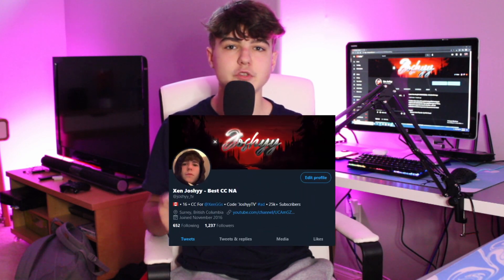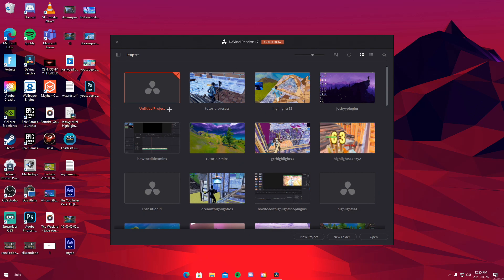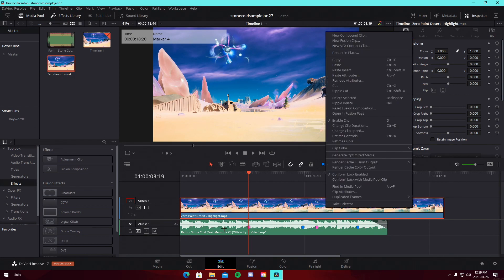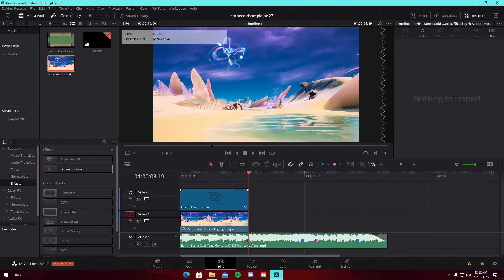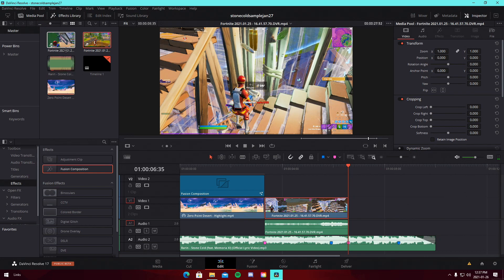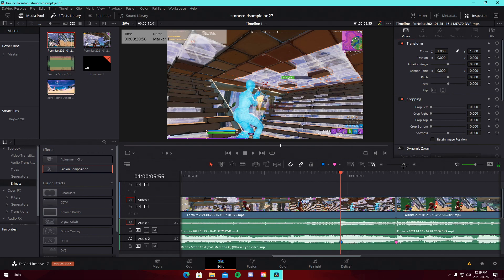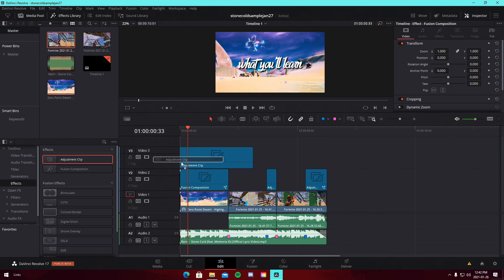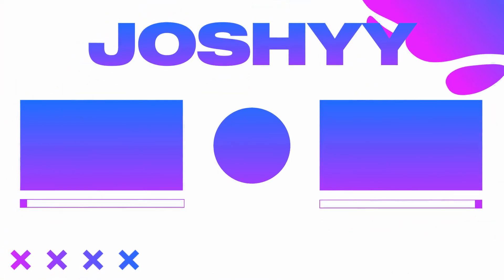How to Edit an *INSANE* Fortnite Highlights Video in Davinci Resolve!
In today's video I show off how you can edit your very own Fortnite Highlights Video in Davinci Resolve.

Downloads/Links:

*PLUGIN DOWNLOADS ARE IN THE DRIVE BELOW*